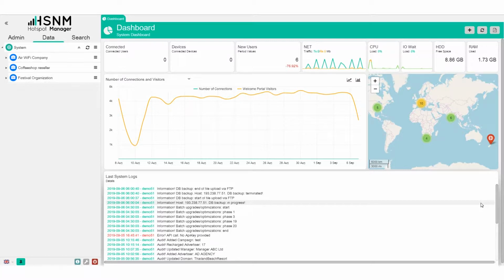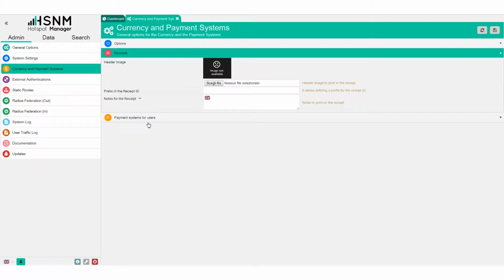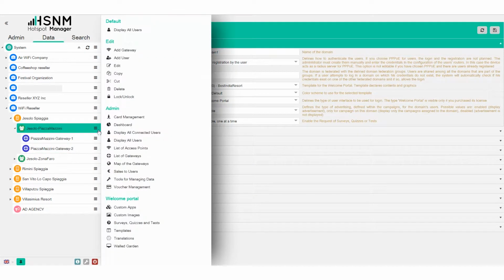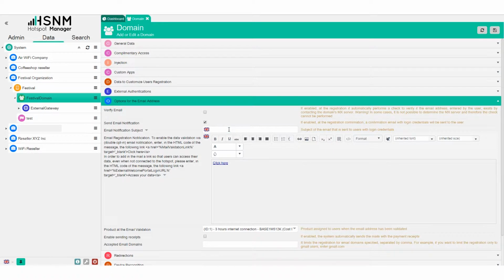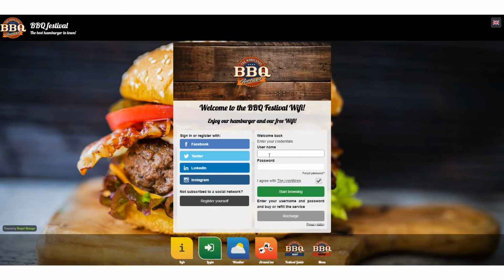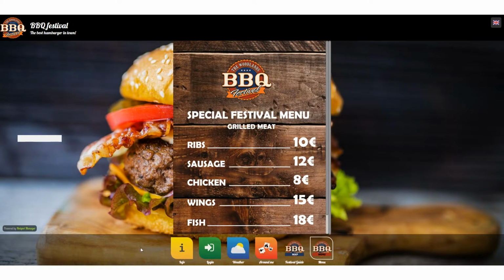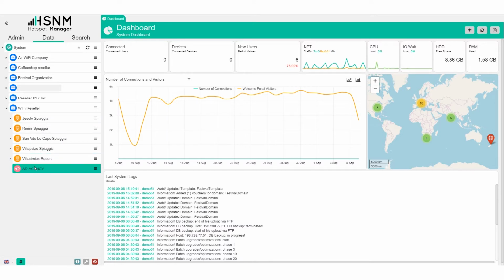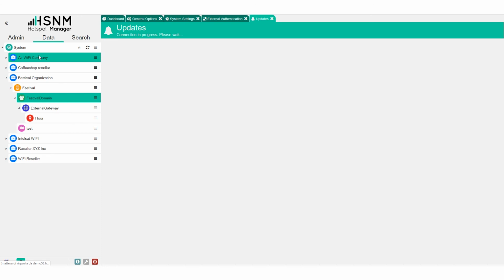HSNM - Complete demo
Complete demo of Hotspot Manager features. Settings, network structure, templates, products, advertising and a lot of other incredible features and possibilities.